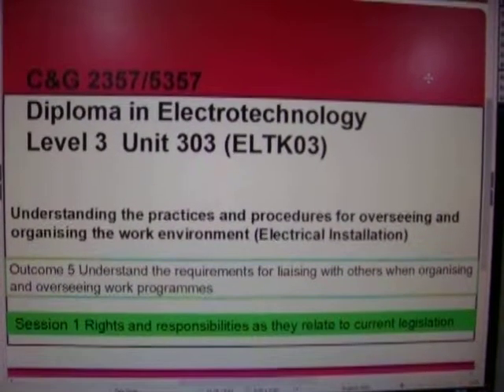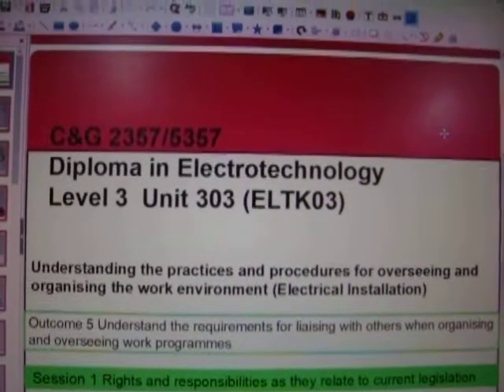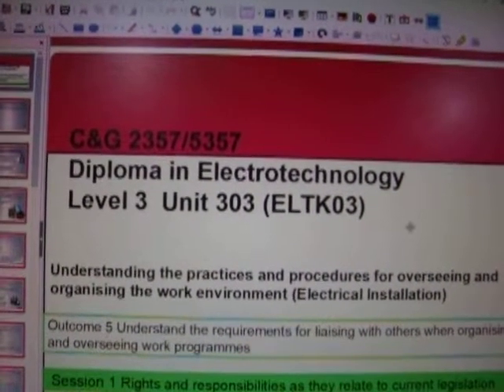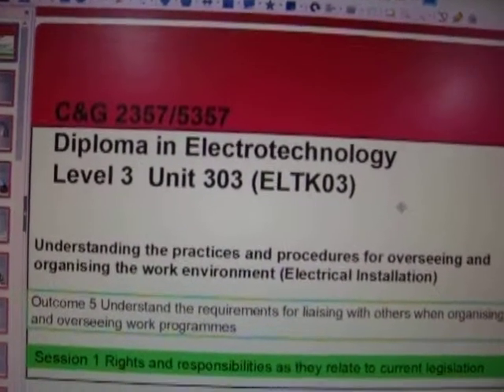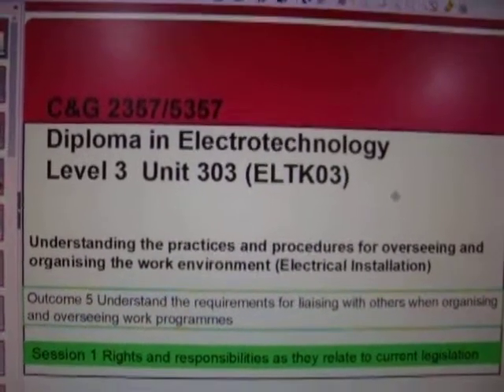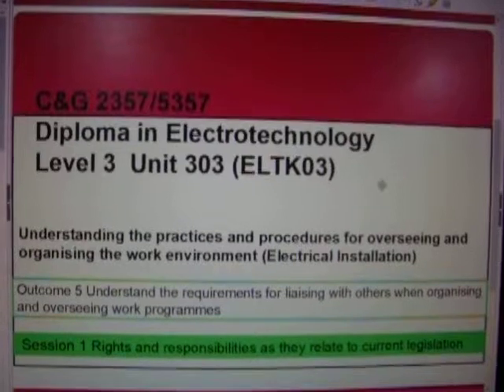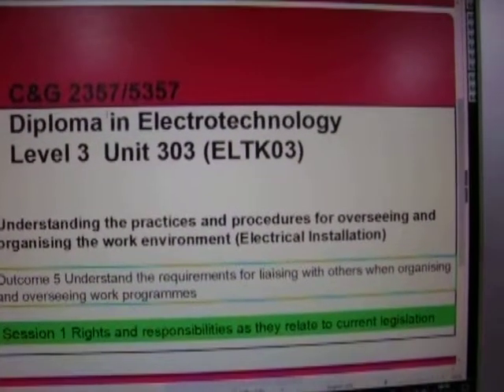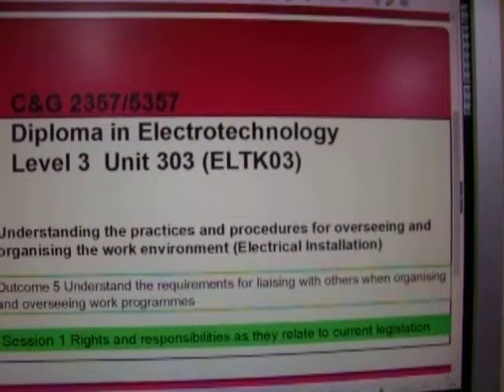Electrical Installation, rights and responsibilities 303